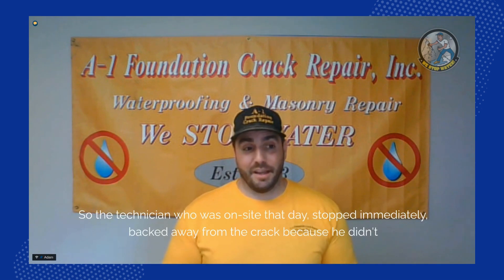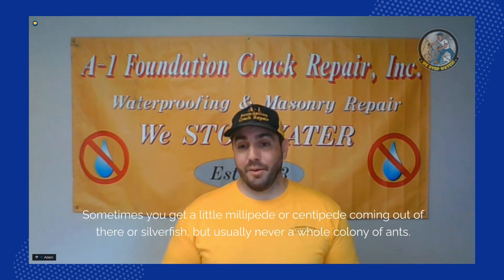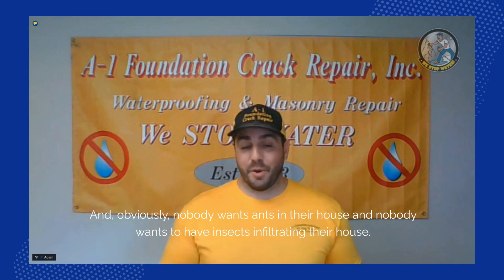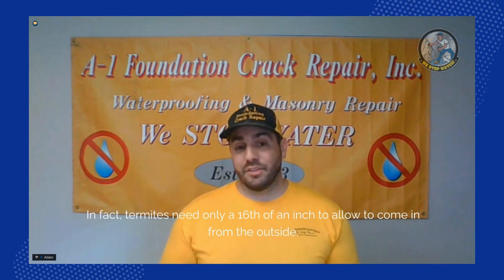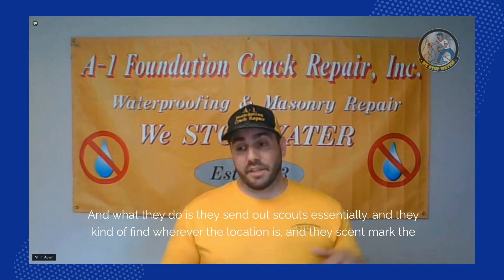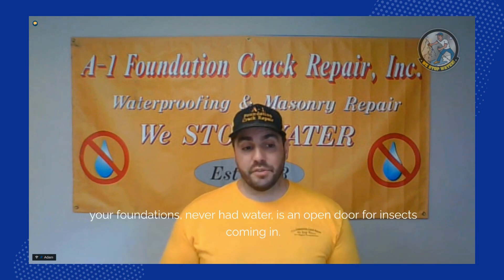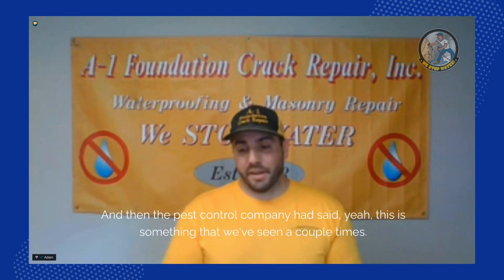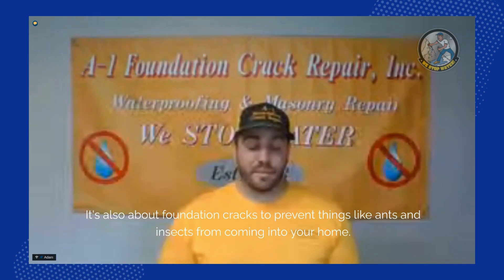The creepiest wall crack repair job you'll ever see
Do you have a basement water problem? Call the Crackman for an immediate assessment of your issue.

A-1 Foundation Crack Repair, Inc.
282 Central Street, Unit 9 Hudson, MA 01749